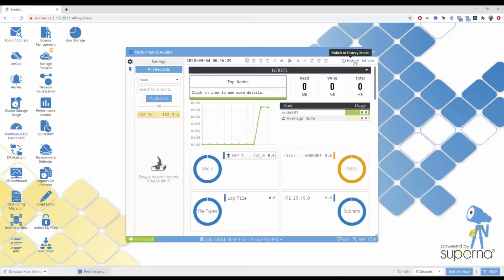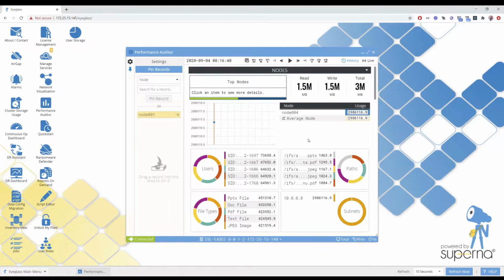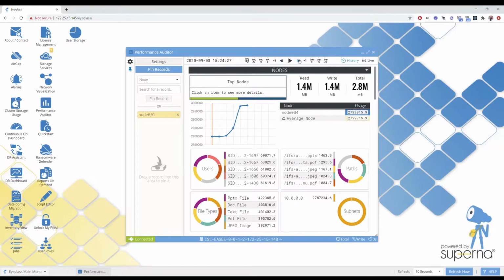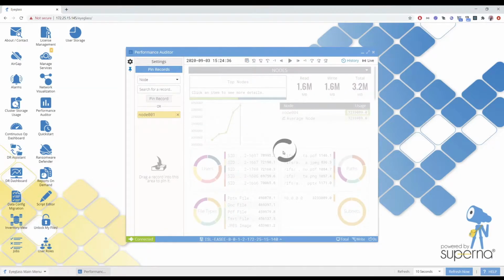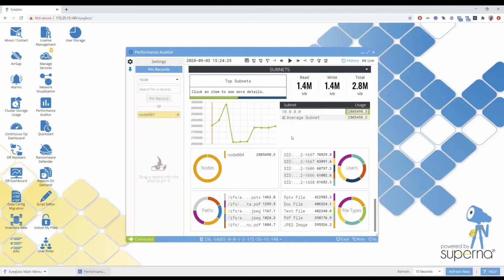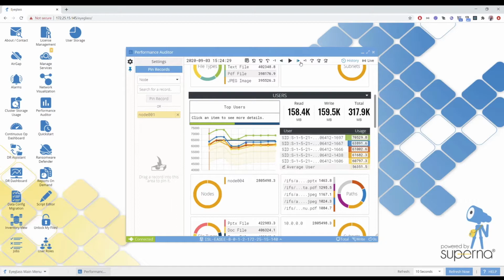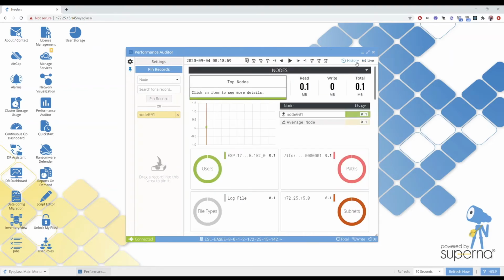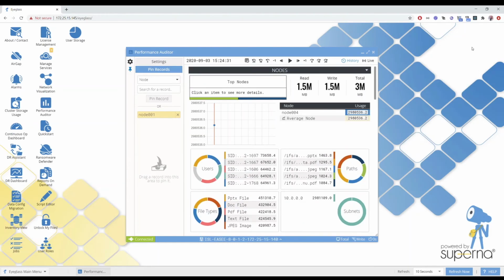Eyeglass Performance Auditor Rewind Feature Overview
Feature overview